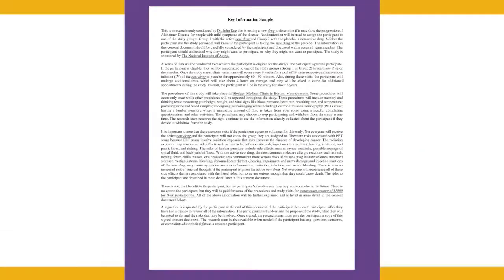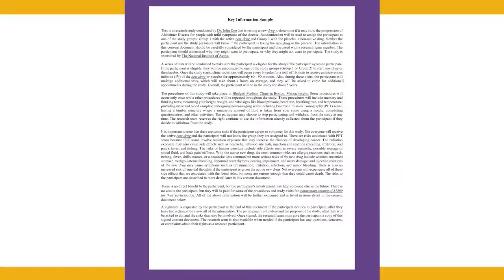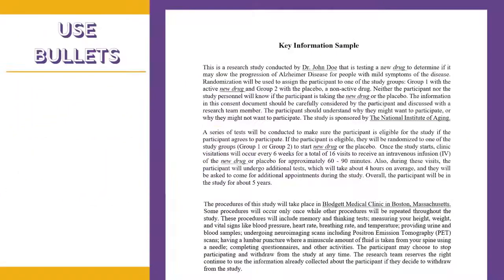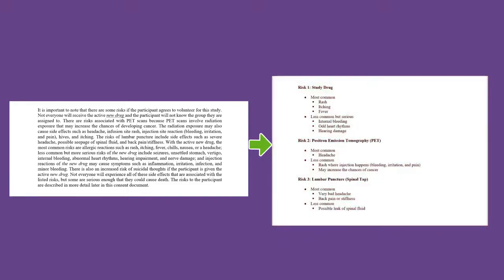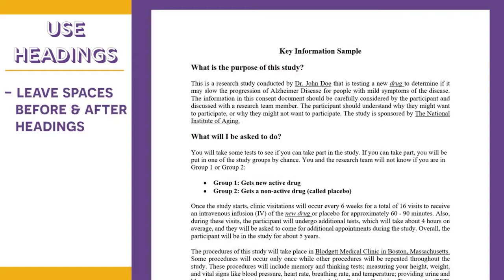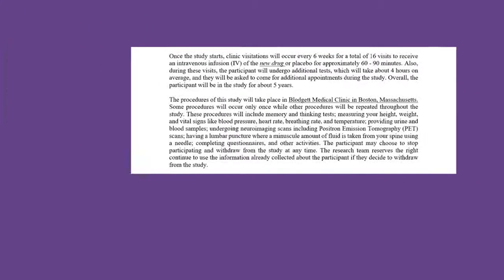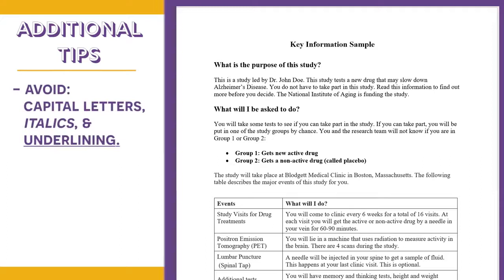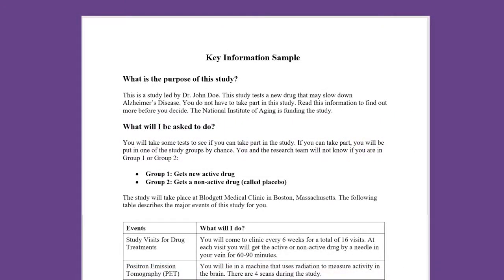How to Format Key Information | Optimizing Key Information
The way a document is formatted can have a big impact on how information is understood by readers. Key information sheets are a great opportunity for researchers to include a plain language overview of a study or clinical trial during the informed consent process. In this video, we provide simple tips and a tutorial for using evidence-based formatting techniques in a key info sheet to maximize participant understanding.

ConsentTools is an online toolkit that was developed as part of an NIH-funded research project (AG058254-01A1) to help research professionals optimize the consent process and streamline their IRB submission. The toolkit includes tutorials, templates, assessments, and more!

Video Contents
00:00-00:37 Intro
00:37-01:07 Using White Space
01:07-01:17 Increase Margin Size
01:17-01:29 Use Easy-to-Read Fonts
01:29-01:57 Use Bullets
01:57-02:27 Use Headings
02:27-02:59 Use Tables
2:59-3:12 Additional Tips
03:12-03:32 Final Product
03:32-3:54 Outro